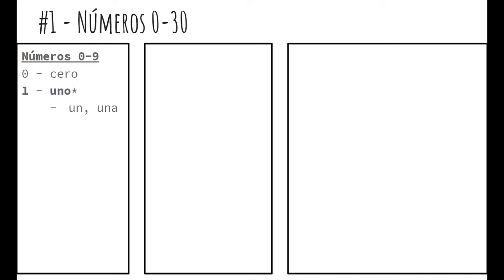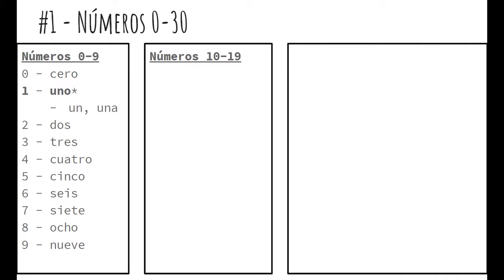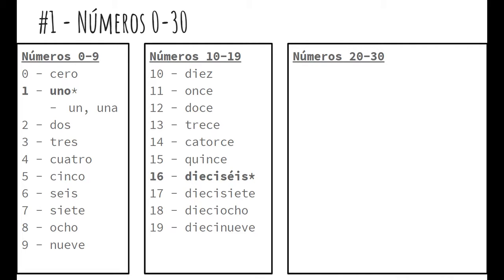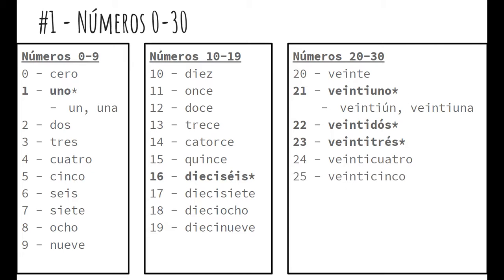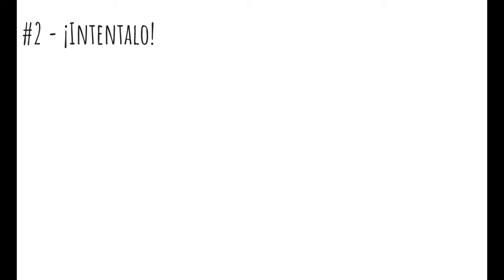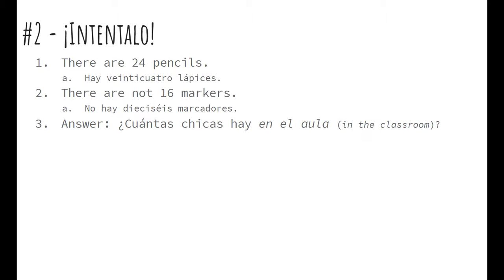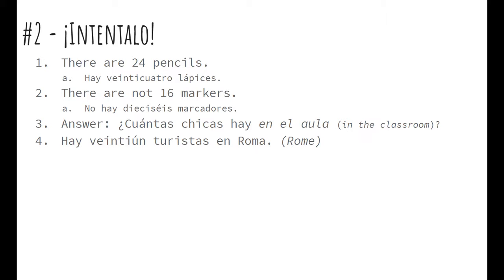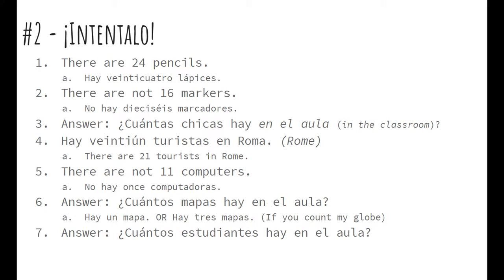SPA I: U1L7 Notes - Números 0-30